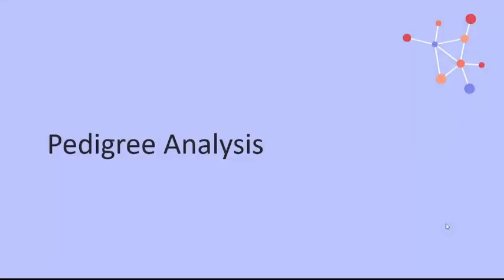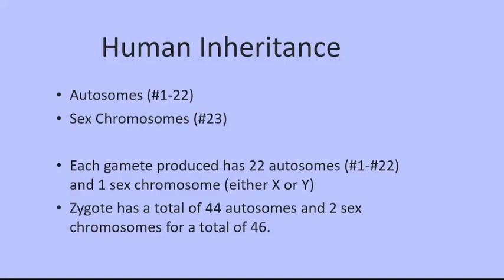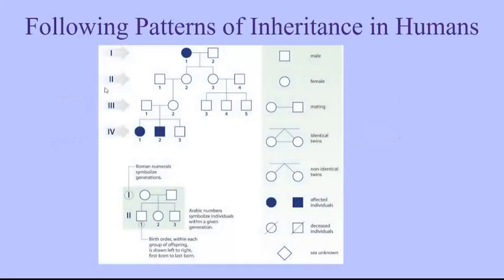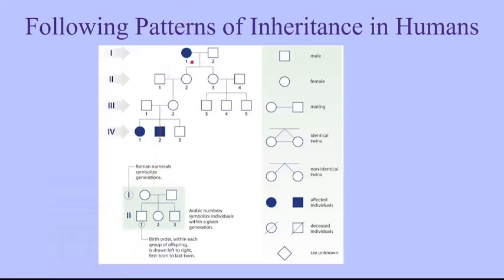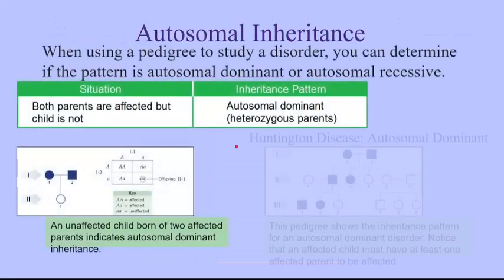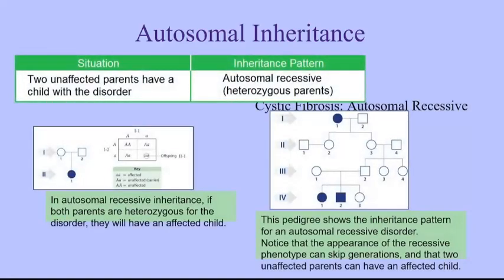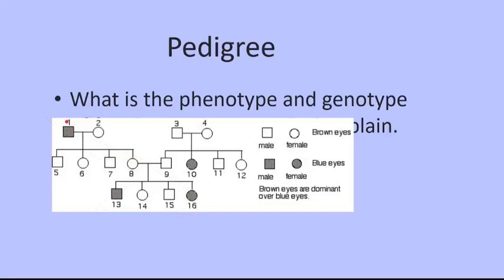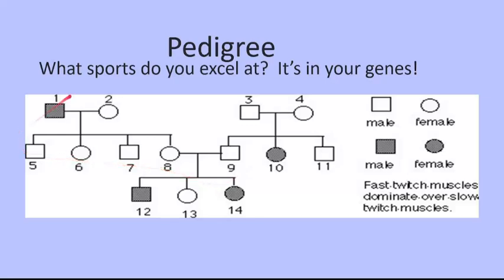SBI3U - Unit 3 Genetics Class 8 Introduction to Pedigrees (Grade 11 Biology)